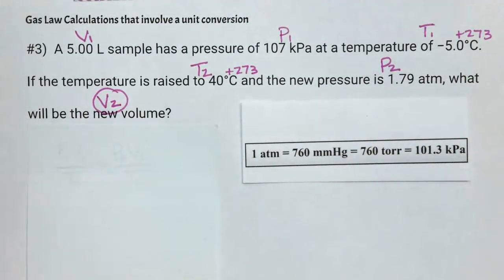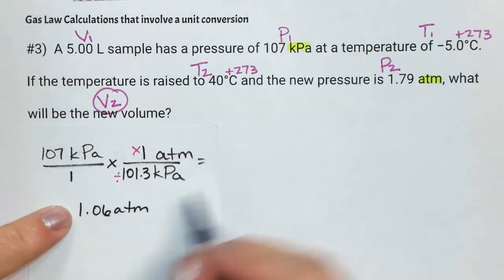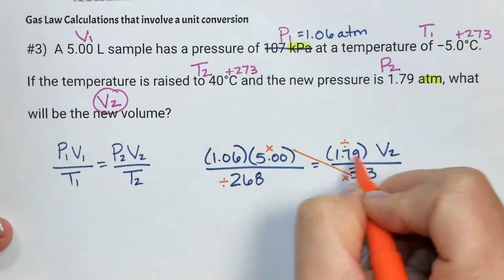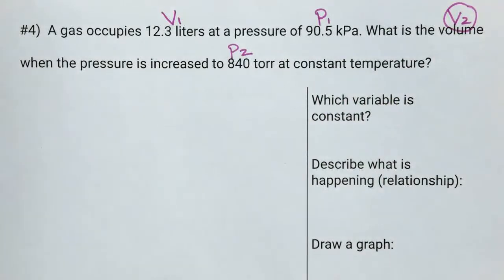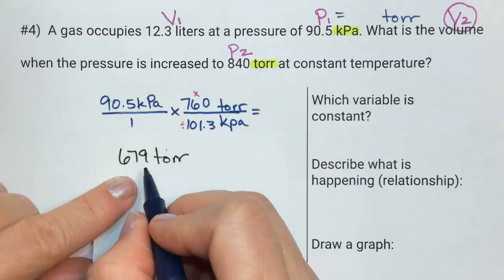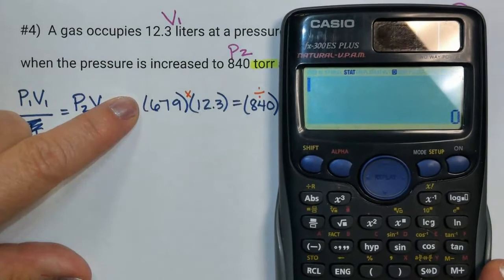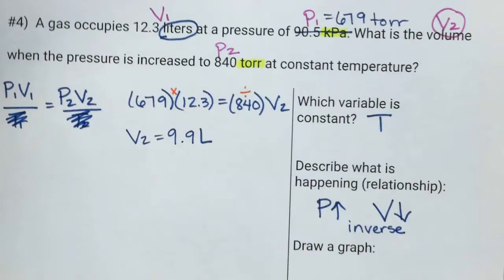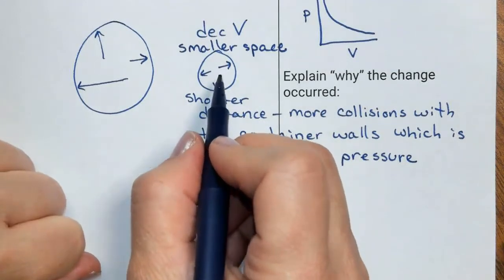Gas Law Calculations that involve a pressure unit conversion